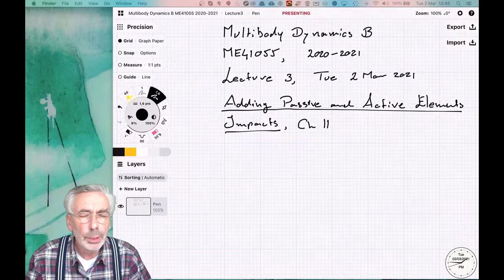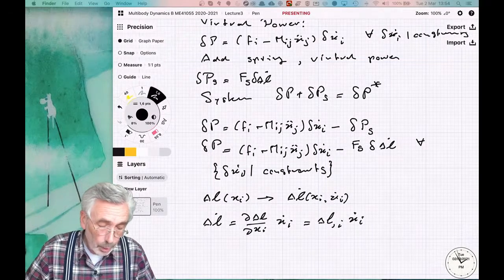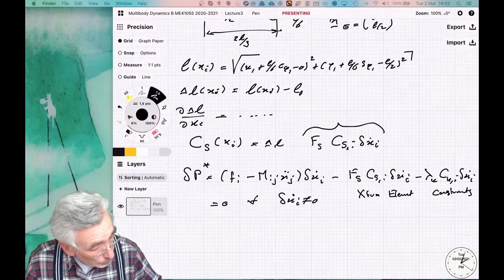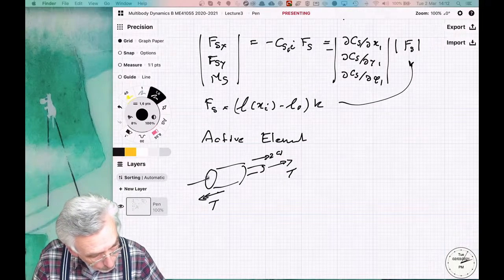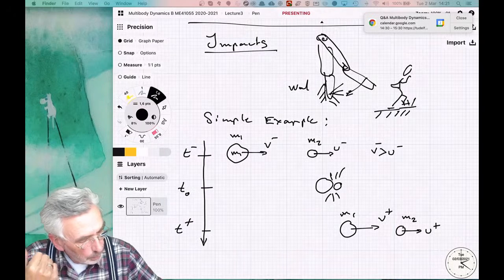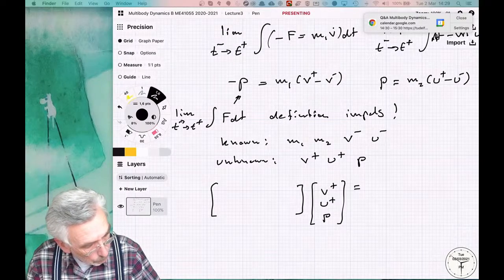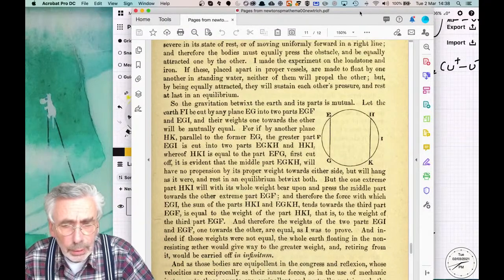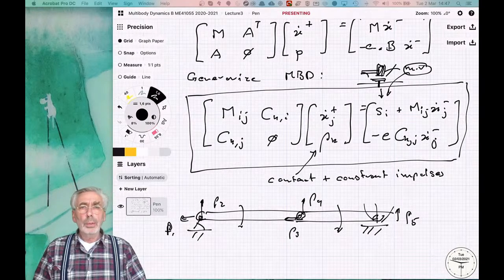Multibody Dynamics B, ME41055, 2020-2021, Lecture3